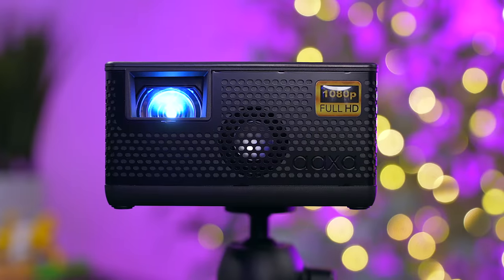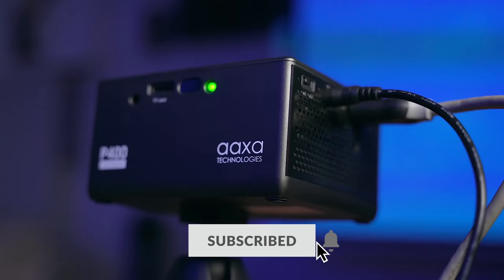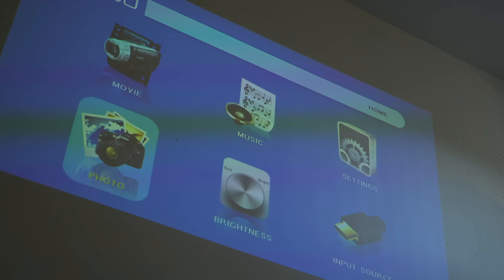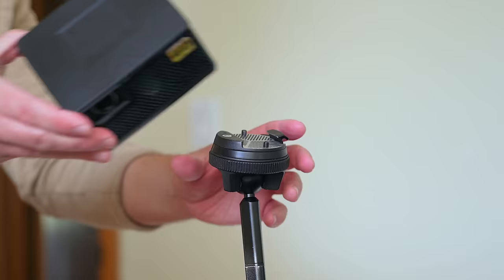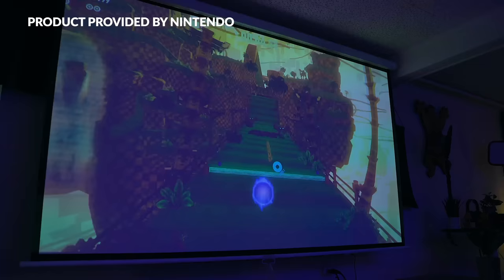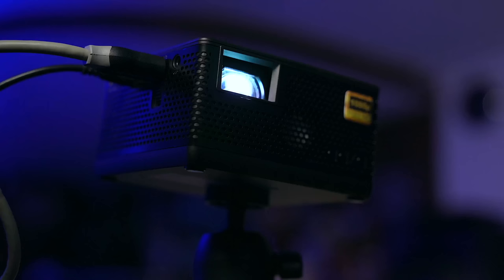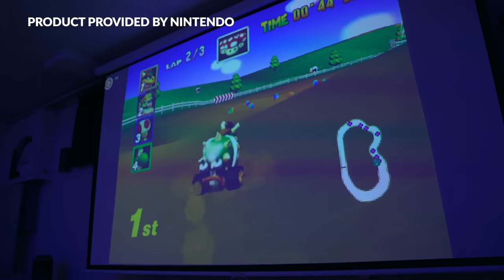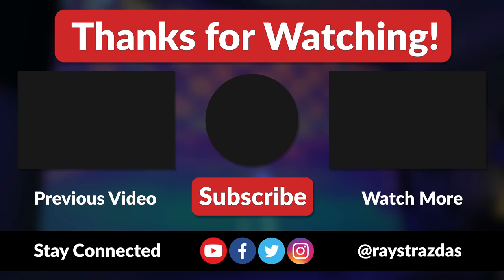AAXA P400 Short Throw Mini Projector Review: Big Screen Gaming Anytime, ANYWHERE! | Raymond Strazdas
The AAXA P400 is a new short throw mini projector with 2 hours of battery life that lets you play games and watch movies on a big screen anytime, anywhere. It features native 1080p resolution and the ability to cast a 100-inch image from a short distance away. Does the AAXA P400 live up to hype?

💡 Grab the amazing AAXA P400 Short Throw Mini Projector and starting watching on the big screen anywhere!

Cameras & Lenses

➸ Insta360 ONE RS Action Cam

Audio/Microphones

Cases & Storage

Assorted Gear